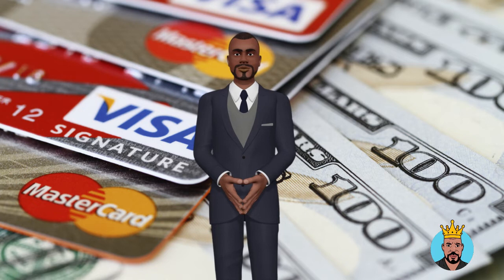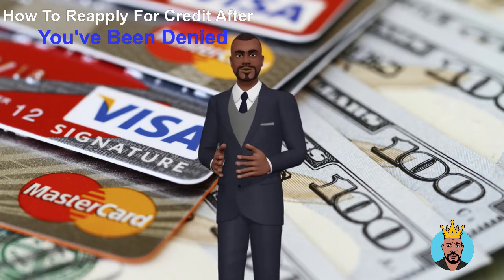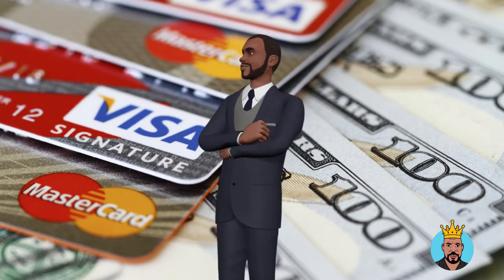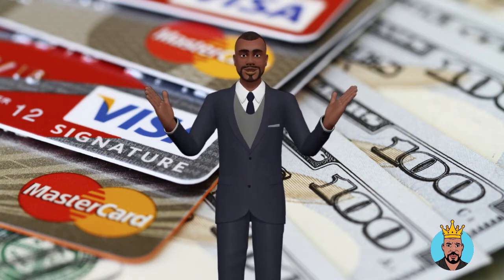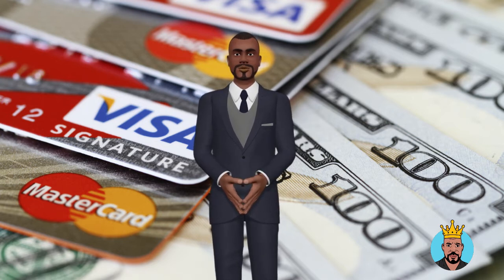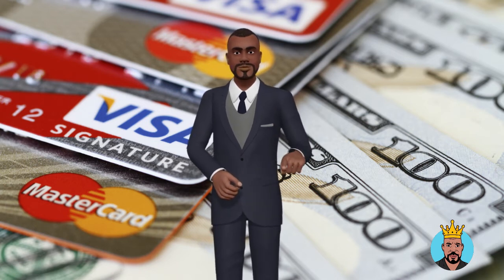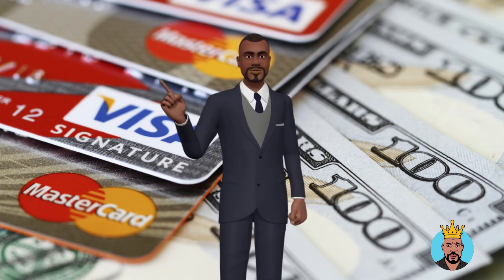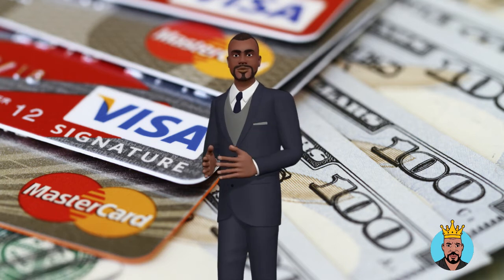How To Reapply For Credit After You've Been Denied | TheCredit-King.com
How To Reapply For Credit After You've Been Denied

1. Read the rejection notice. The issuer must give a reason for rejecting the application if it's because of information in your credit report. ...
2. Review your credit. ...
3. Double-check the application. ...
4. Ask again. ...
5. Apply for a card you can get.

🔥Are You Trying To Build Your Credit?

🔥Do You Need To Have Your Rental History On Your Credit Report